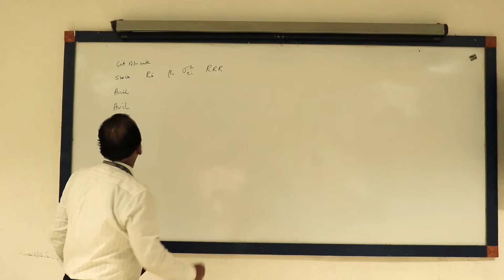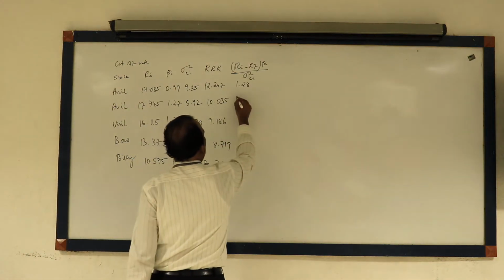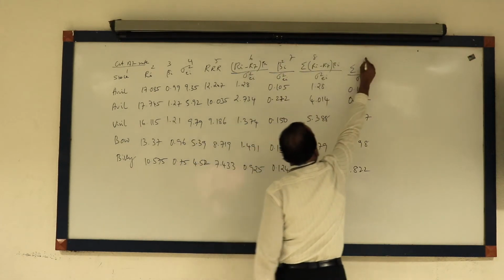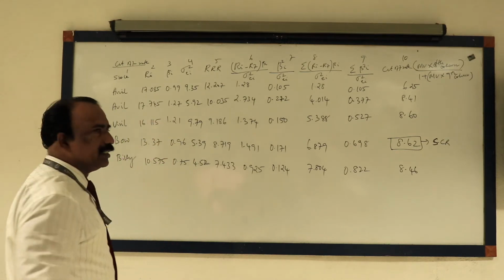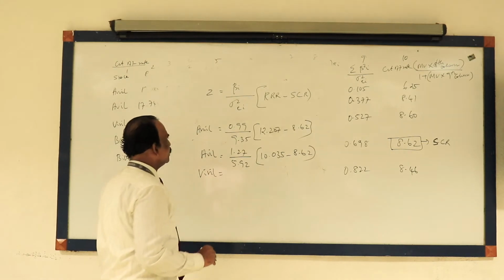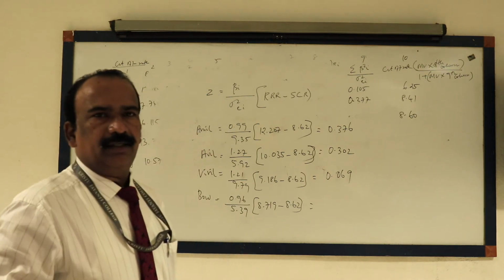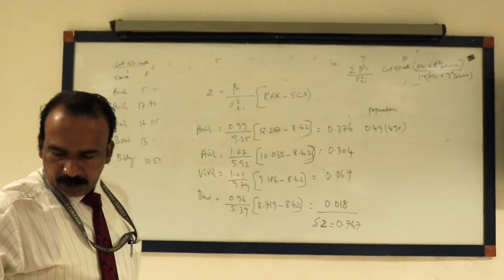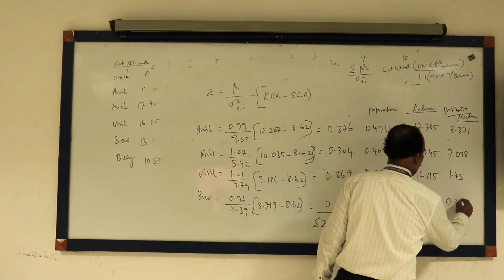Sharp Index Model II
It describes the case study on Sharpe Index Model